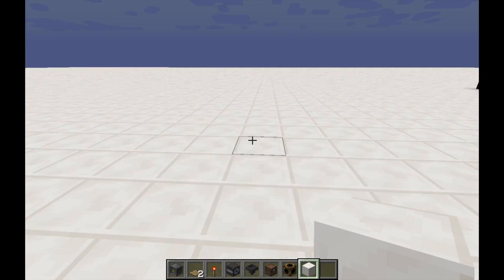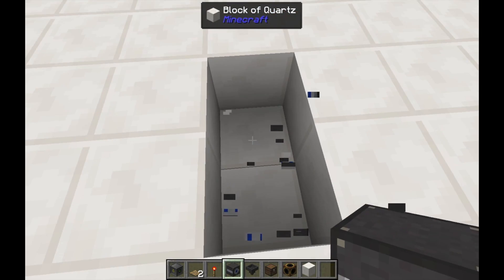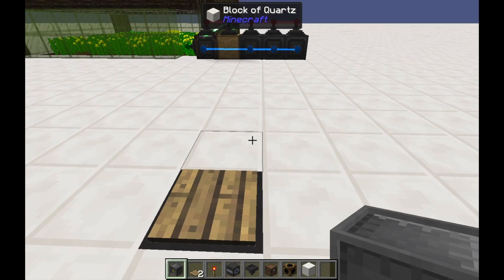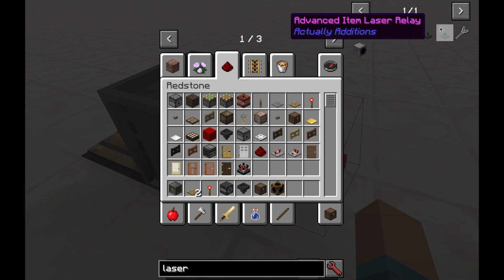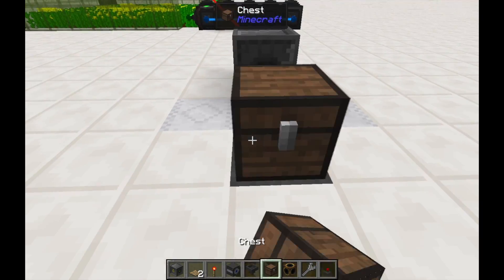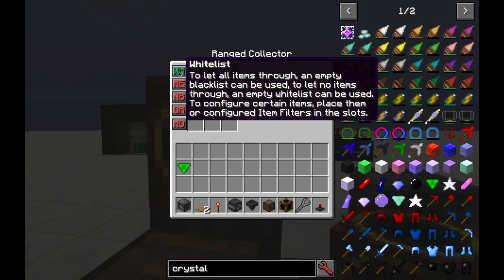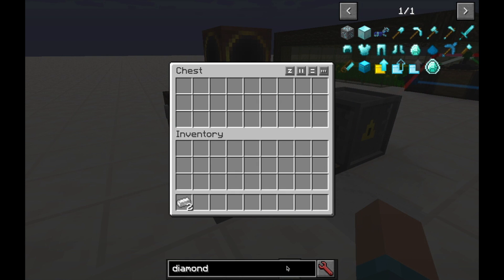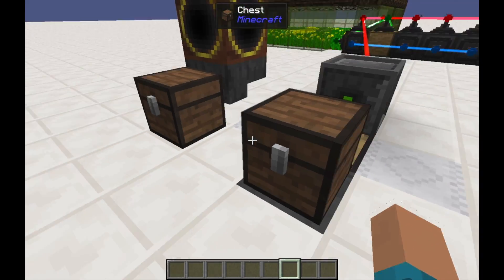[Actually Additions] Atomic Reconstructor Automation Explained